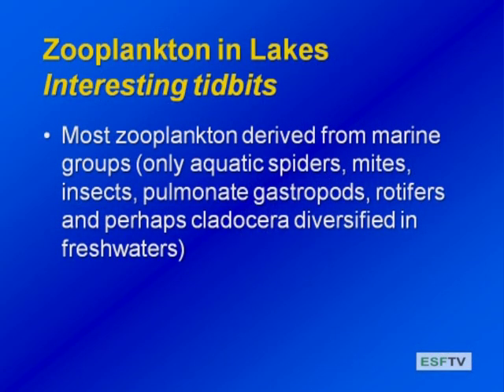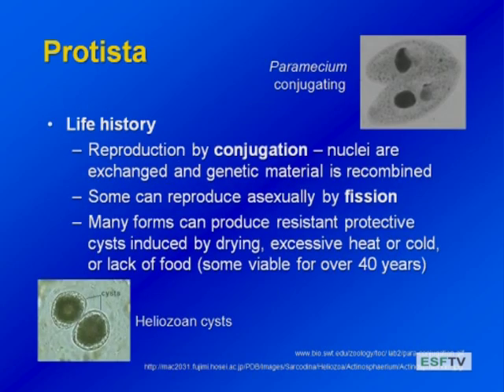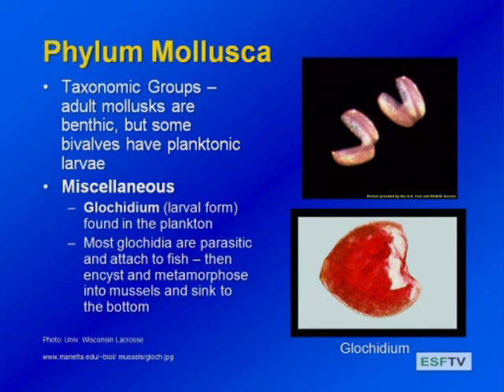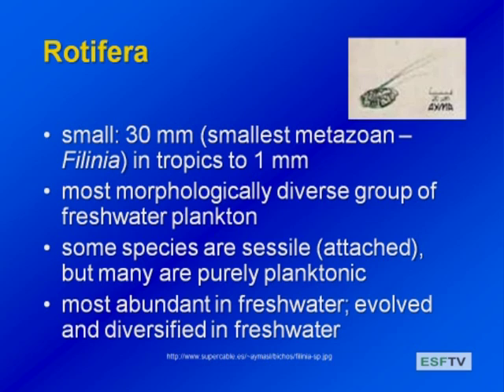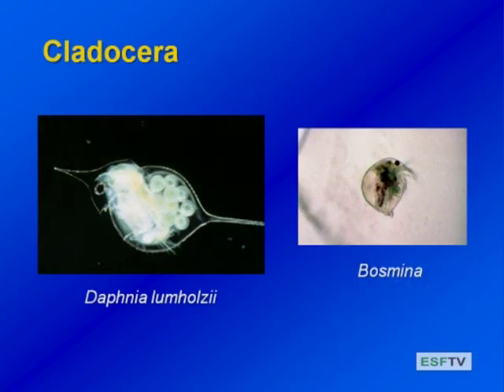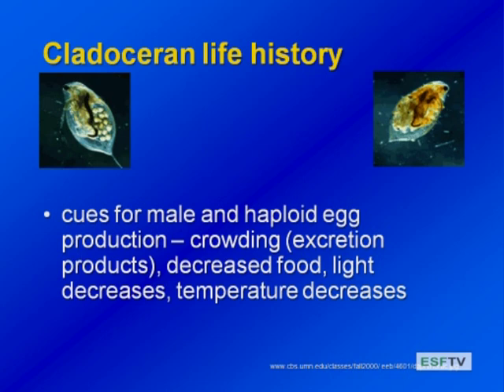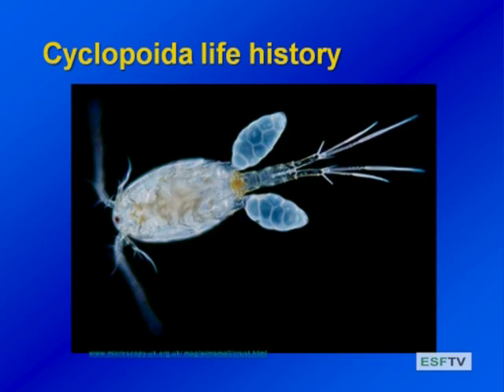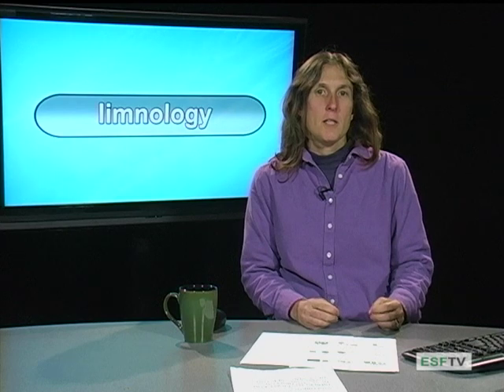Limnology - Zooplankton Diversity & Ecology